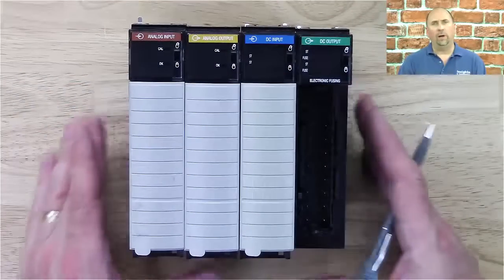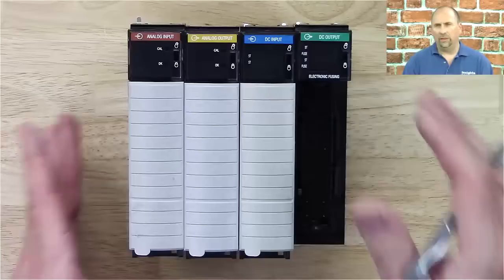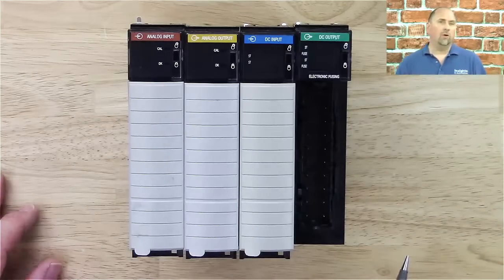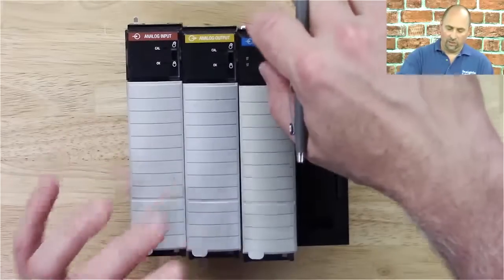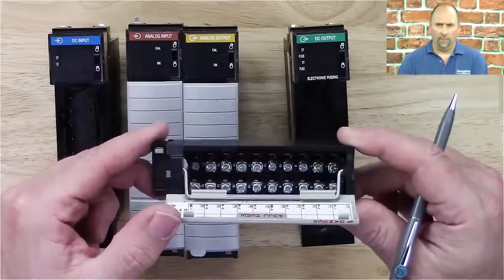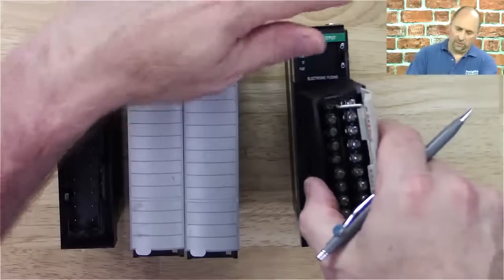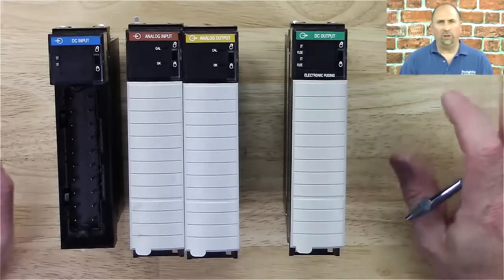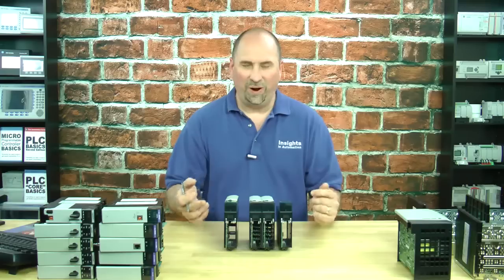ControlLogix 1756 I/O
Shawn shares two important facts about ControlLogix 1756 I/O in Episode 53 of The Automation Minute Season 2.